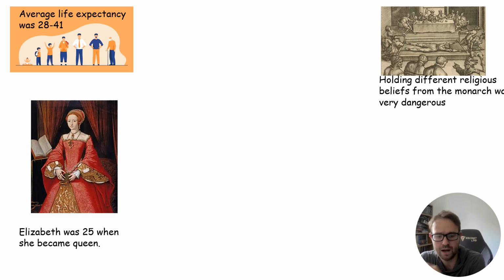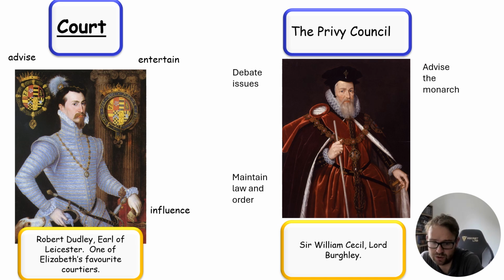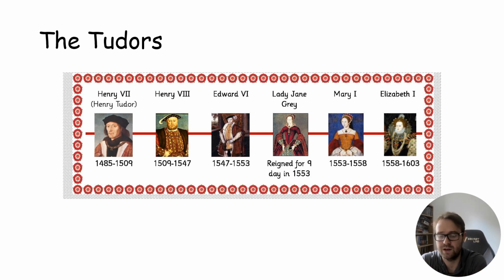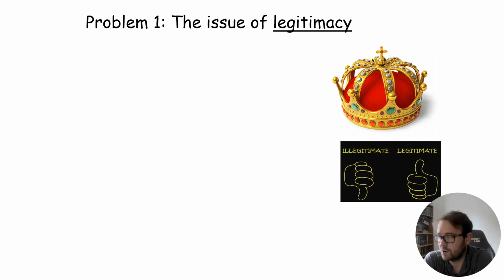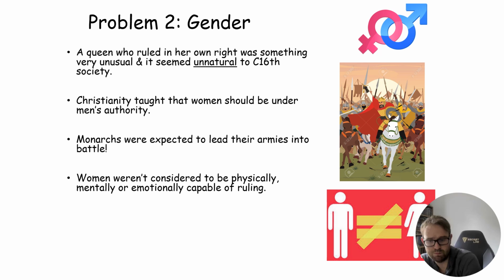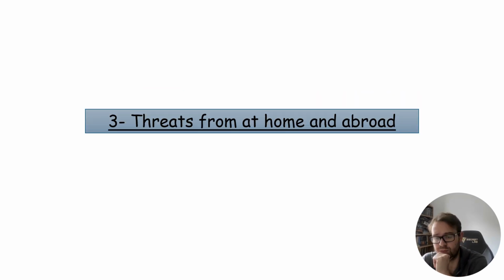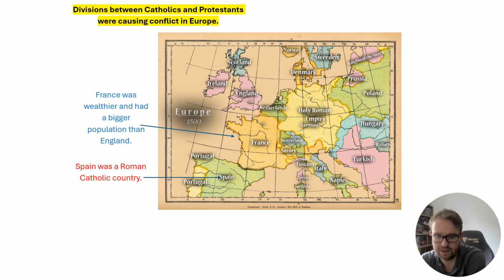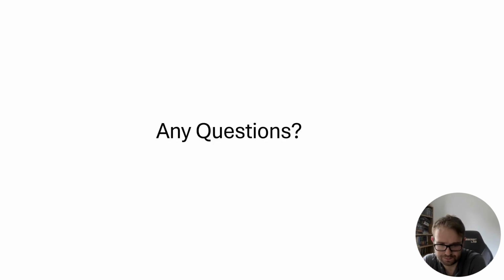1 Elizabeth becomes Queen